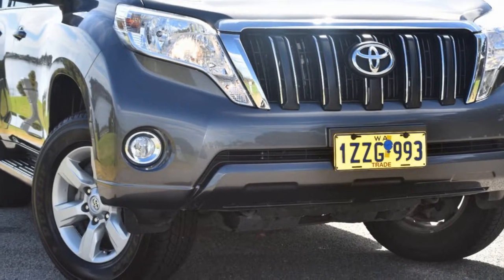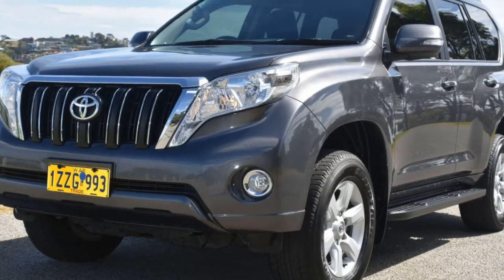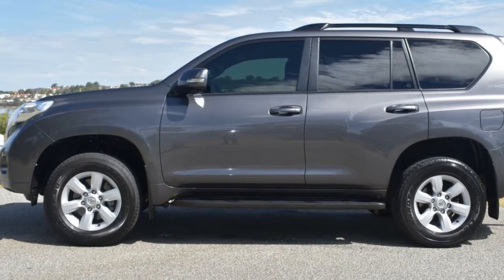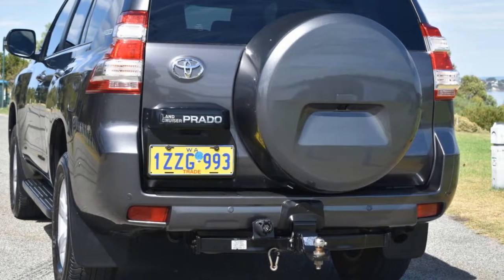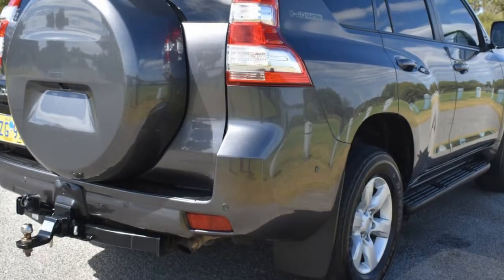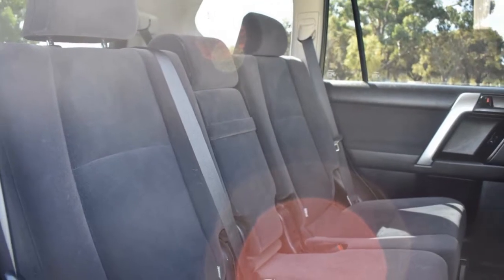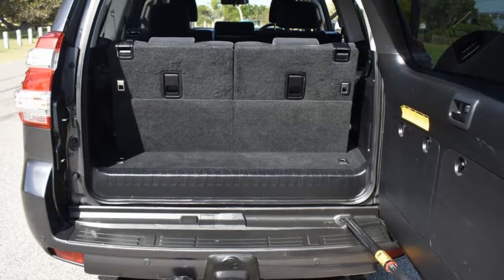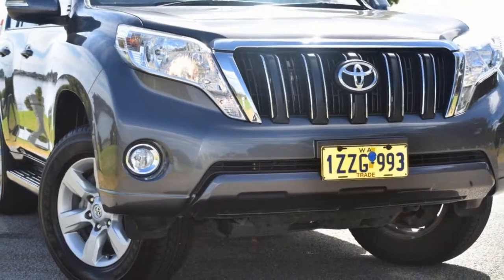2014 Toyota Landcruiser Prado KDJ150R MY14 GXL Graphite 5 Speed Sports Automatic Wagon